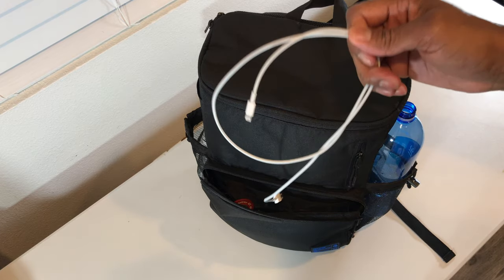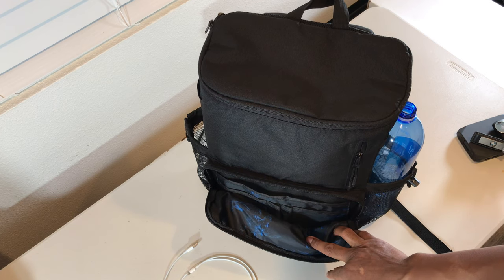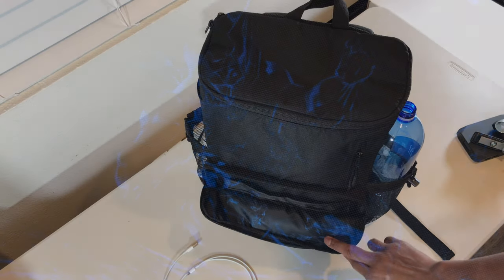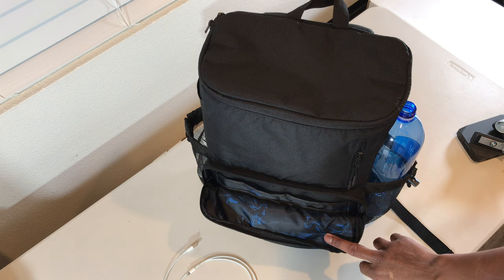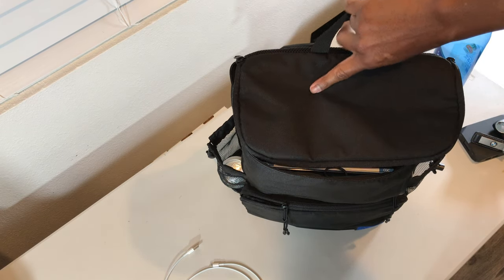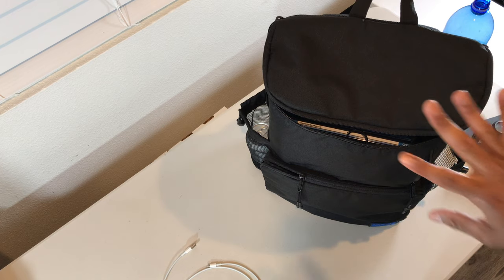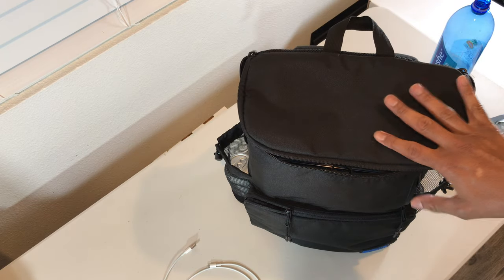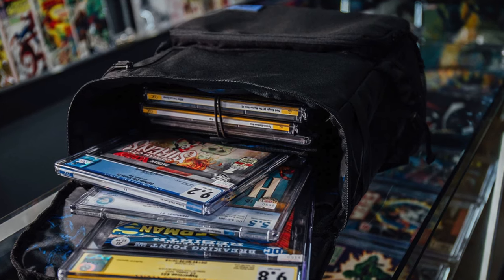Jim Lee's Bookbag | Product Review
9.8 Subscription Service **Use "RegieCollects to save $25**

- Join eBates to save 2% on eBay purchases AND get $10 back when you spend $25!